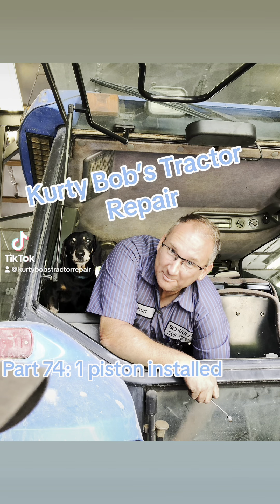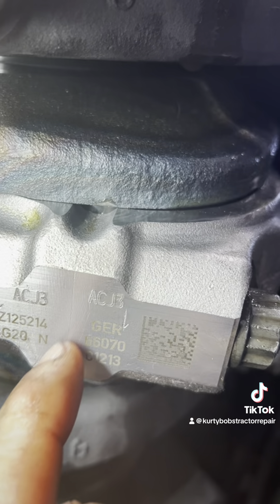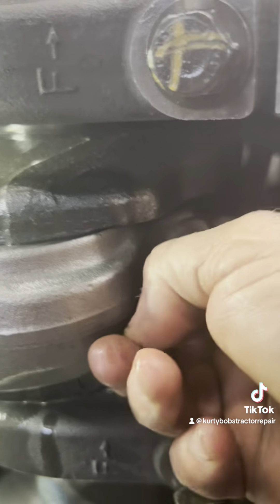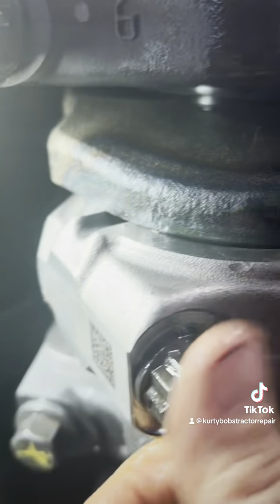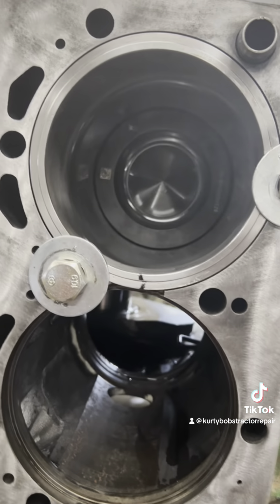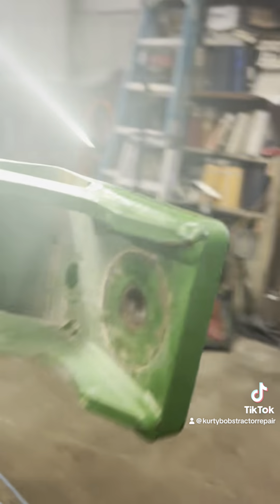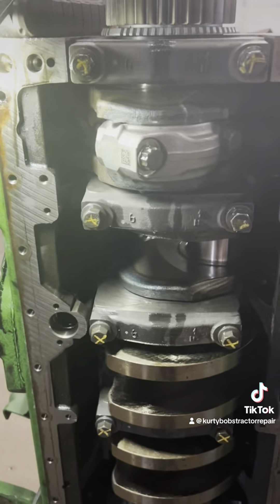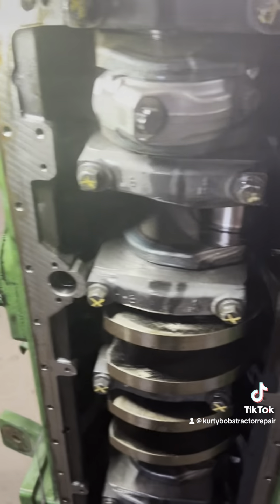John Deere 13.5l engine build part 5